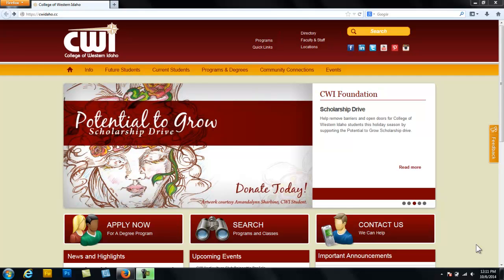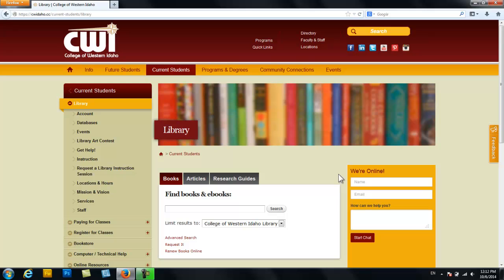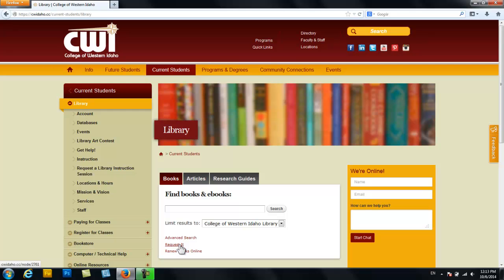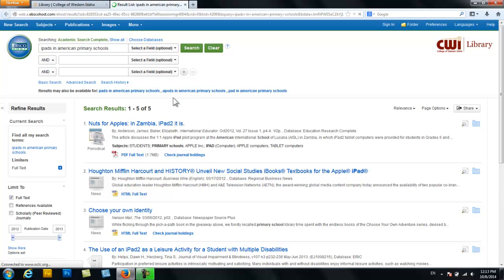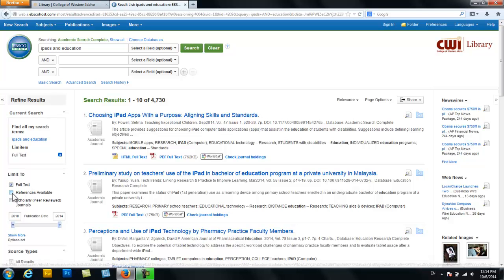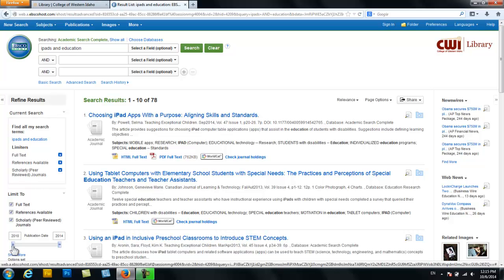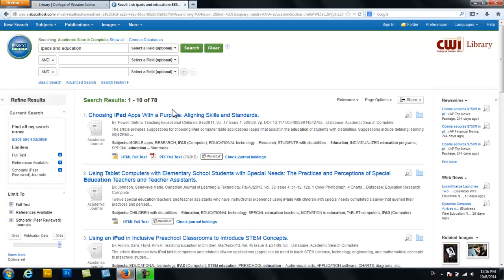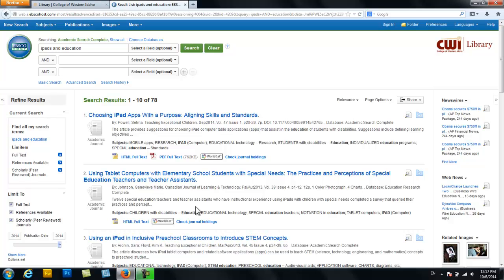Using the CWI Library for Research Paper